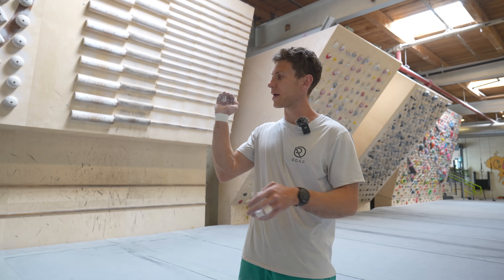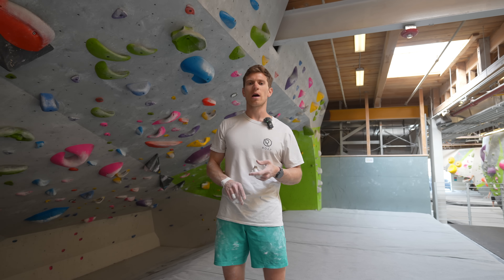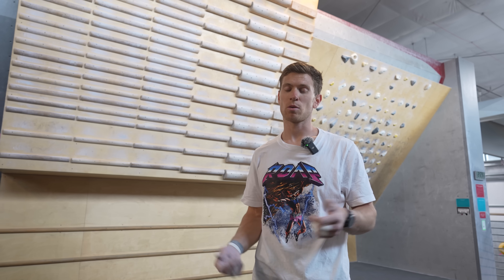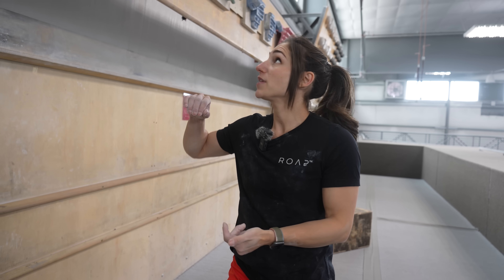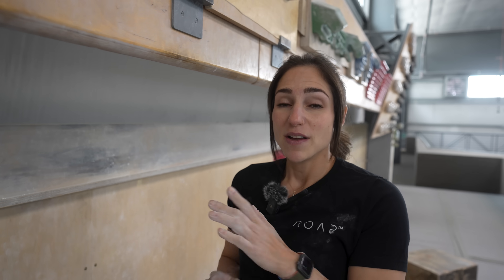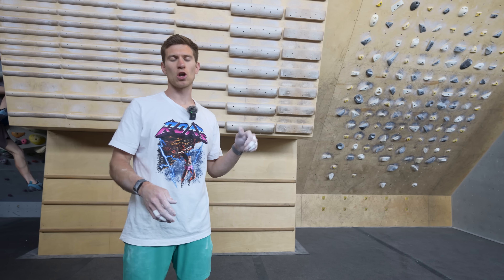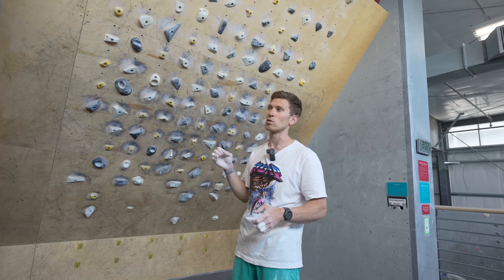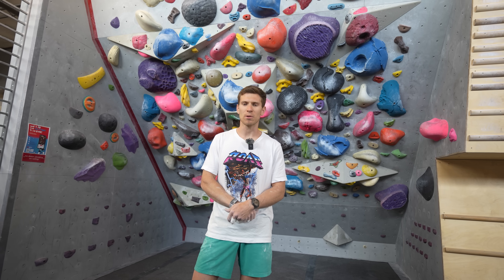Contact Strength. What it is and how to train it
Have you ever experienced your hand opening up when you hit a hold? We all have - this is contact strength.
The rate of force development (RFD) is crucial in climbing as it is determines if we can apply maximal strength quickly. It is all good having strong fingers, but can you apply it quickly?
This episode looks at what it looks like and how to train it, including looking up the chain.

A big thank you to @movementgyms for letting us film in their Rino and Baker locations for this episode!

If you want to know the science behind it all, check out this video from Tyler Nelson

✅  About ROAP Coaching.

ROAP Coaching brings Robin O’Leary (RO) and Alex Puccio (AP) together to combine their knowledge so that they can help climbers from around the world achieve their goals, reach their potential, and learn the nuances of climbing, movement, training, and the mind games that make the difference. This channel will share coaching videos and climbing, traveling, and training videos.